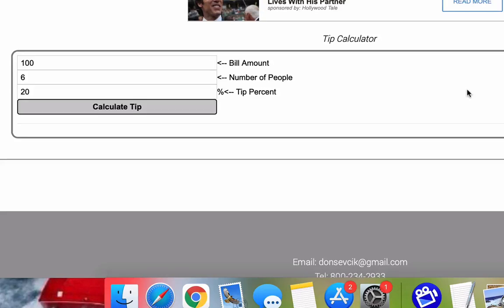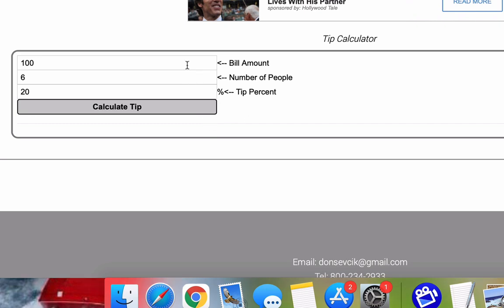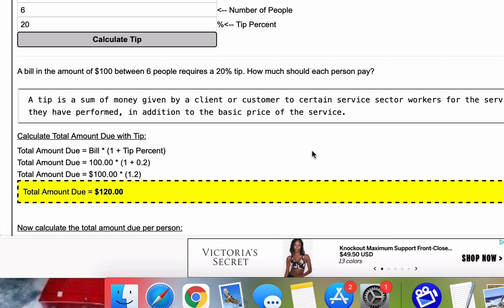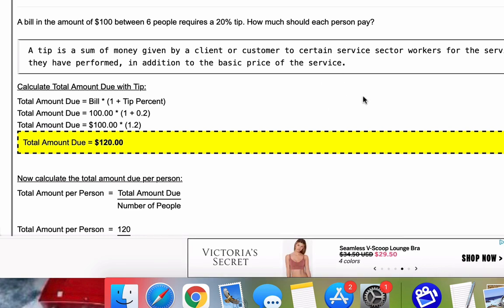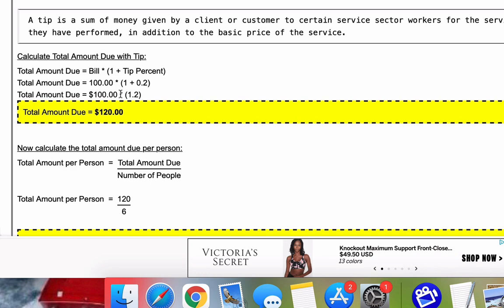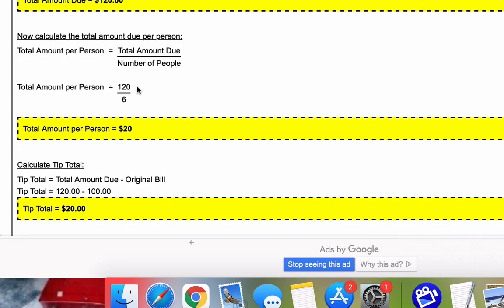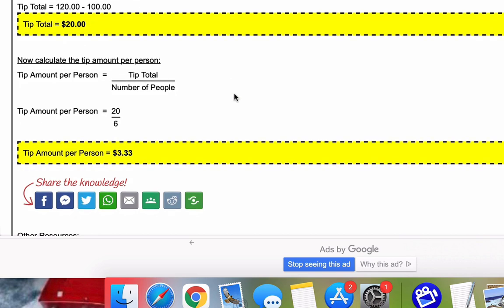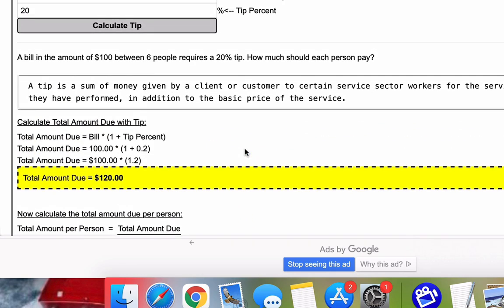Tipping Calculator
Given an original bill amount, tip percent, and number of people at a meal, this video shows you how much to tip by calculating 4 things:
1) Total Amount Due with Tip
2) Total Amount Per Person
3) Total Tip Amount
4) Total Tip Amount Per Person

Timestamps:
00:00 Intro
00:48 Definition of a Tip
01:05 Total Amount Due With Tip
01:24 Total Amount Due per Person
01:42 Tip Total
02:00 Tip Total Per Person
02:25 Outro Get the tablet and products I use for math here: